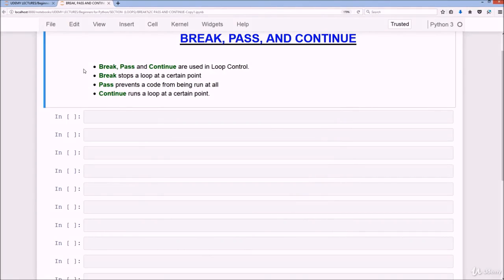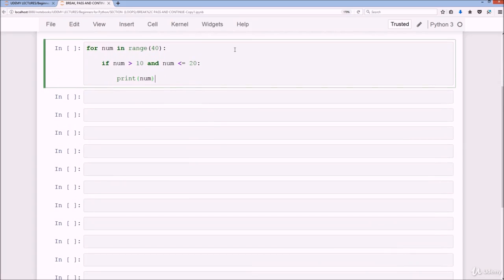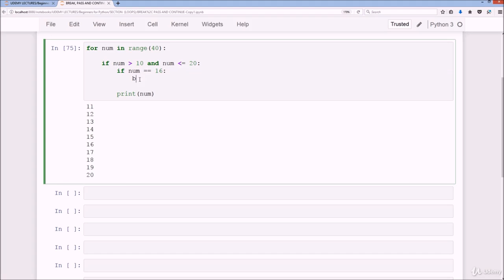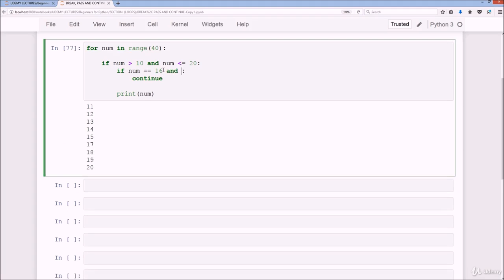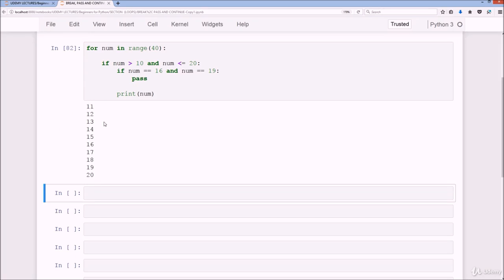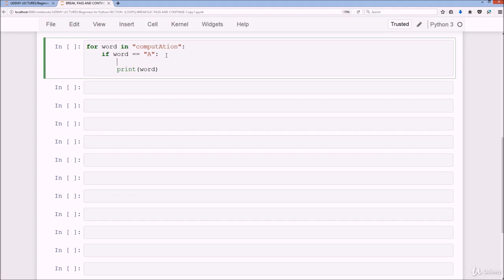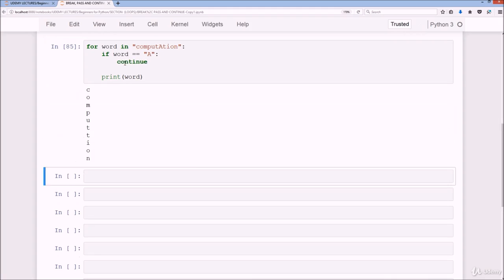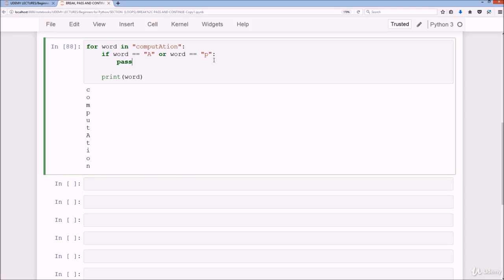05 LOOPS - 020 Break Pass and Continue